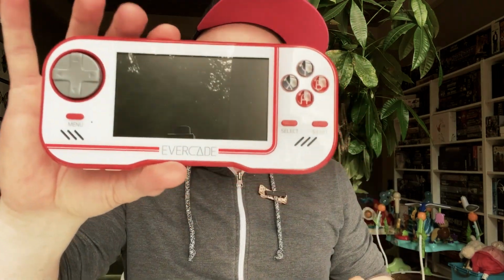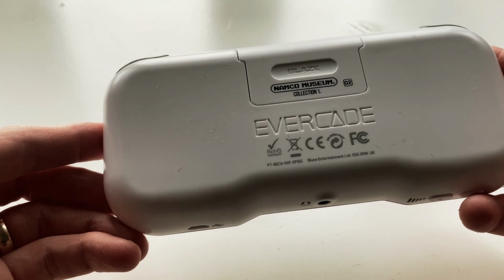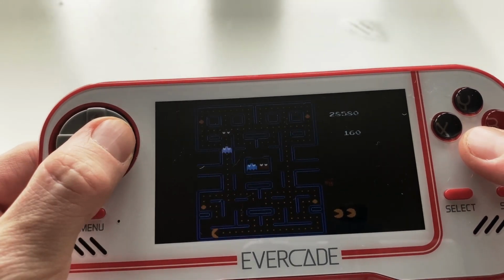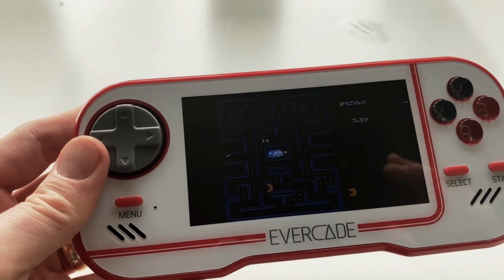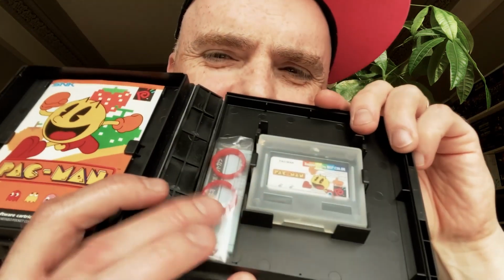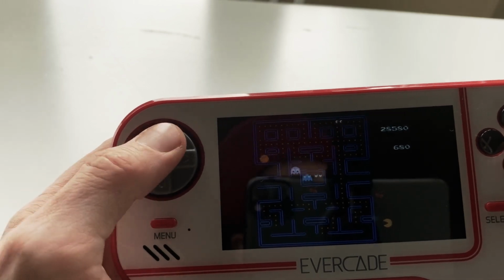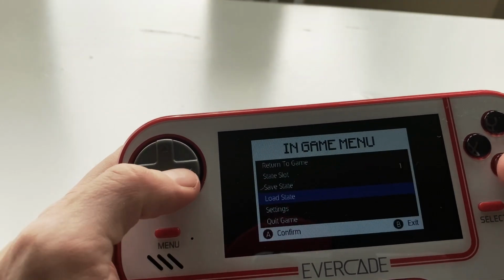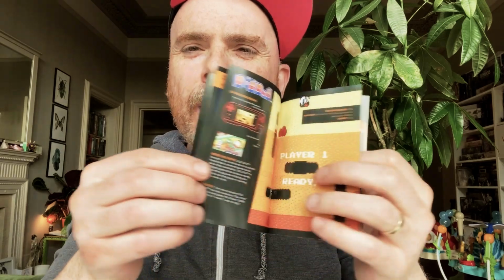Consolevania White Table 1 -- Evercade (Base System) Review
In a new review series, where EVERYTHING might get reviewed, Rab takes a look at what comes across his White Table. (It's the Evercade.)